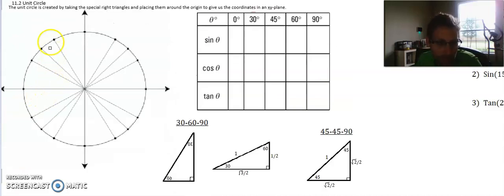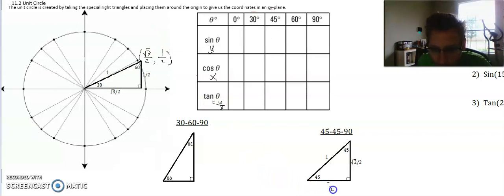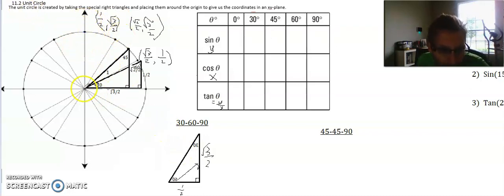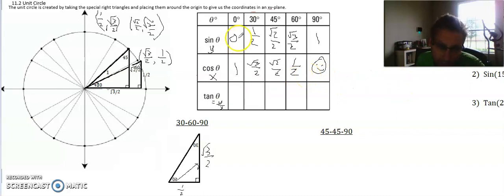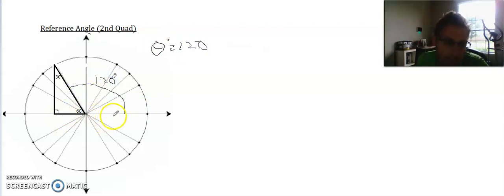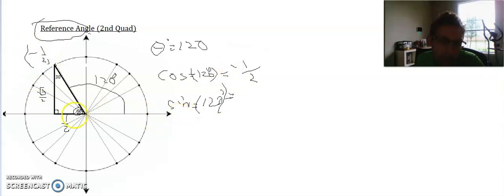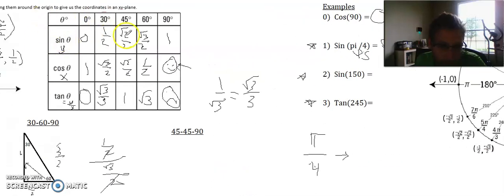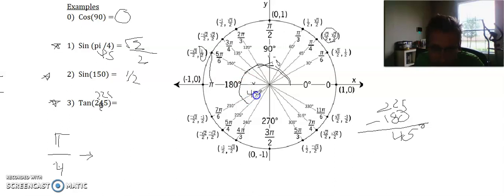UnitCircle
This is a lesson on the unit circle by yours truly Dat Boi Bugusky. Make sure you know what a reference angle (I do explain this in the video too) and special right triangles.